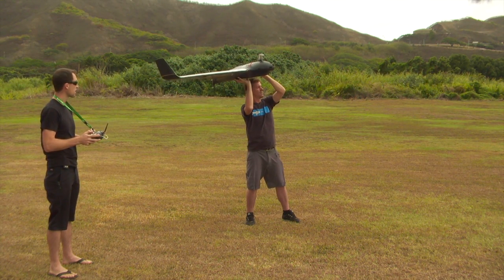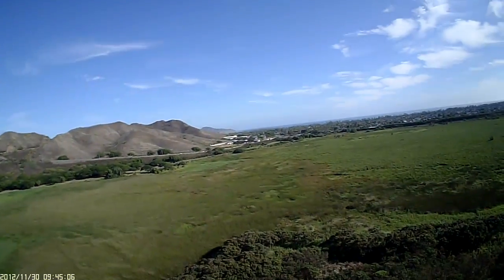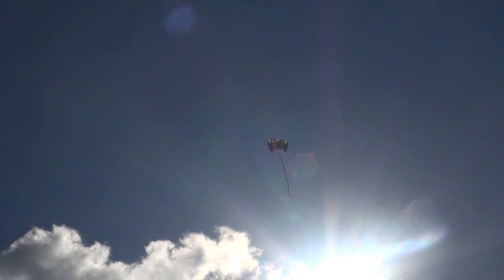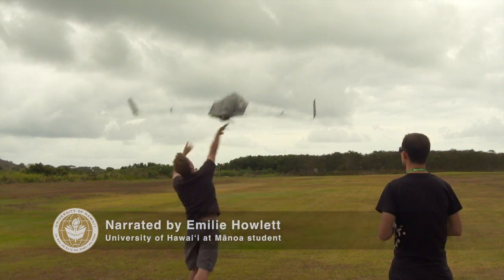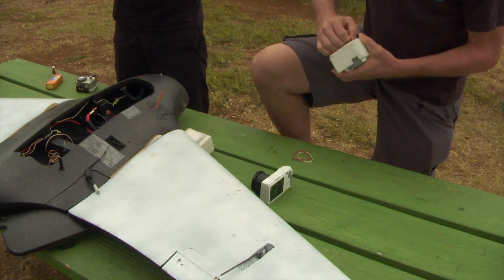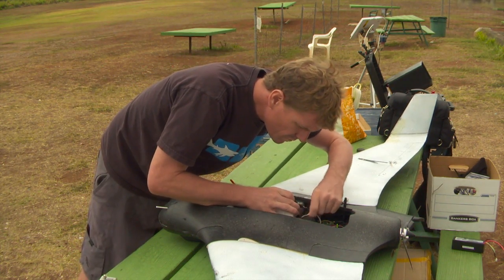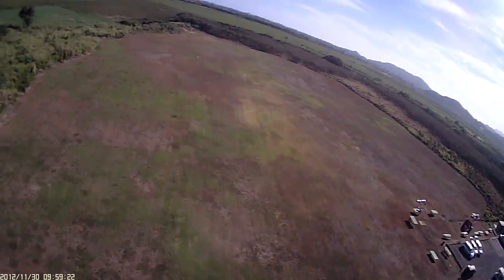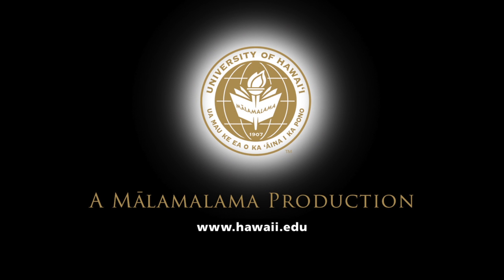Collaboration soars with UH drone project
Two University of Hawaii at Manoa students, Chuck Devaney and David Hummer, from two different disciplines are collaborating on a high-resolution aerial photography project. The project utilizes an unmanned aerial vehicle, also known as a UAV or drone, to take the photos.